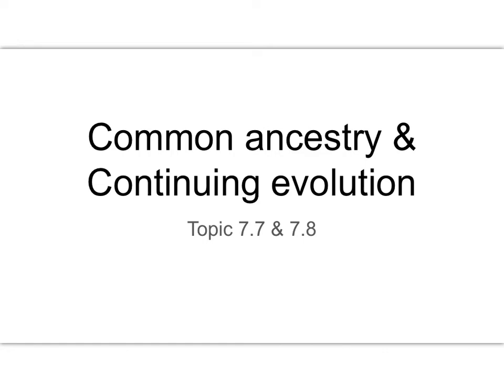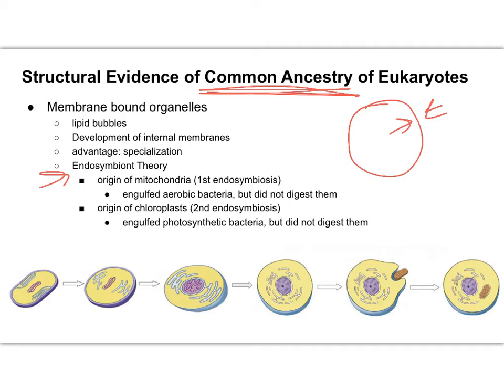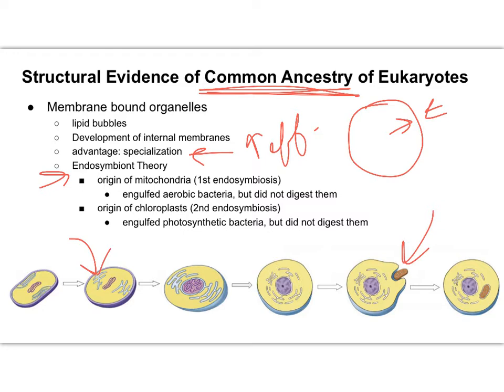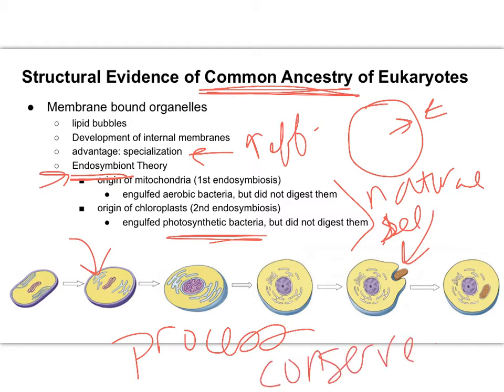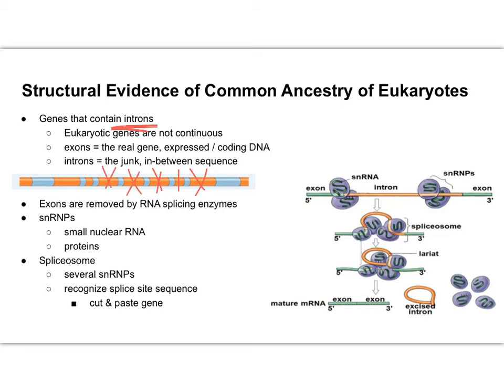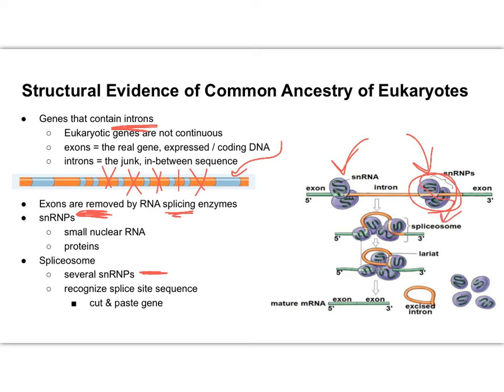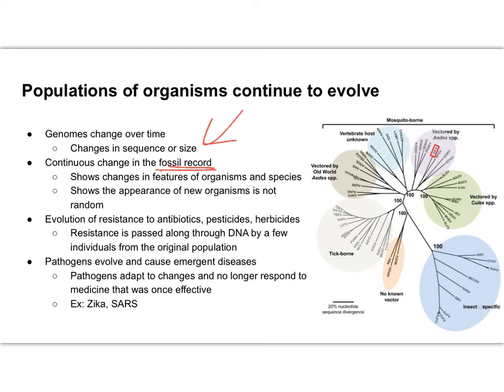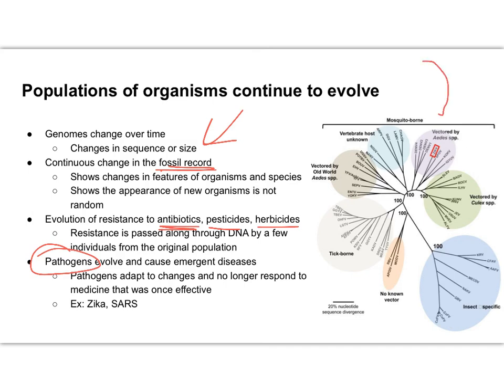7 7 & 7 8 common ancestry